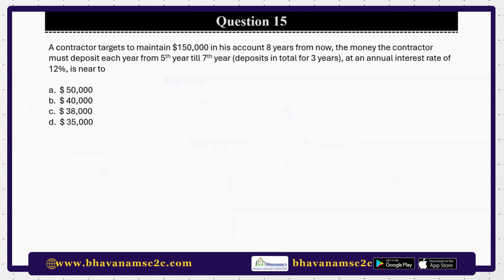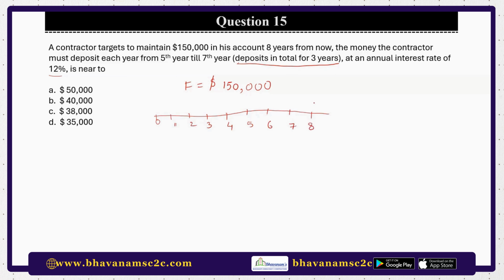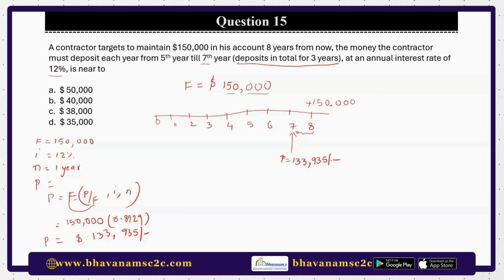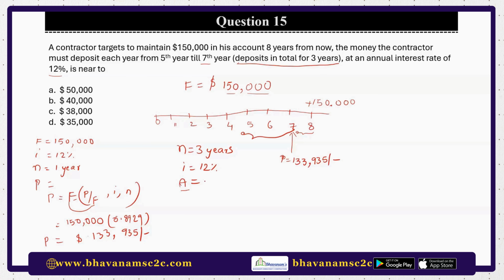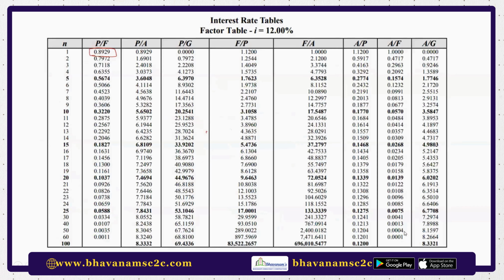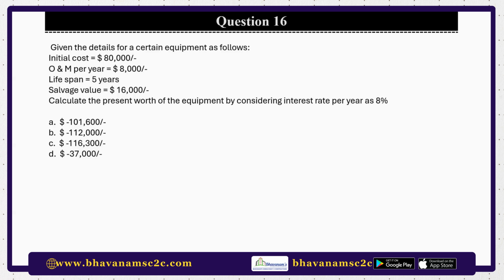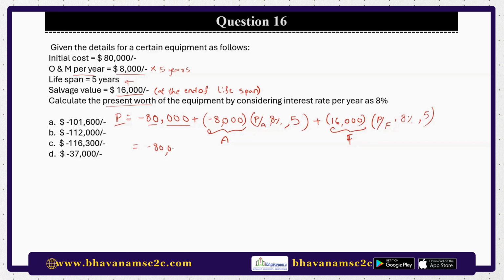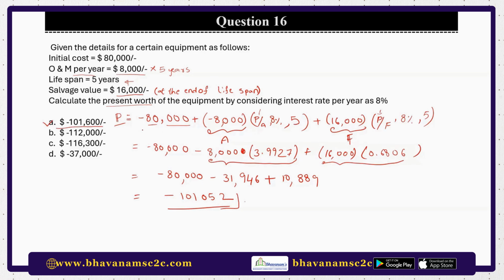Civil FE Practice Problems Economics Part-5 | FE Civil Review 2024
FE Exam Practice Review Session on Economics Part-1

Enroll in "Civil FE Exam Prep. Program":
1. Full Review for the FE Civil Exam
2. All Subjects Reference Material
3. Recorded Sessions Available
4. Practice Problems to Crack Exam
5. Calculator Training with Tips and Tricks
6. Instructor Support and Help

Time Lapse:
Introduction: 00:00 - 00:10
Question 15: 00:10 - 09:53
Civil FE Ad: 09:54 - 11:48
Question 16: 11:49 - 18:00